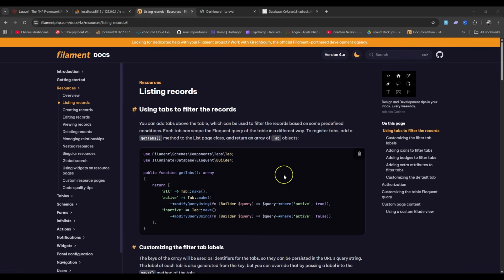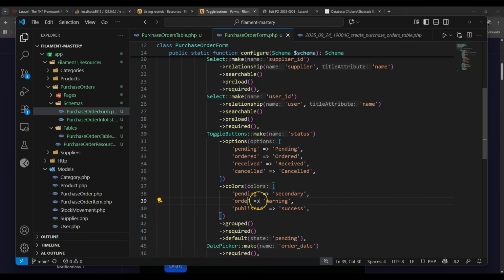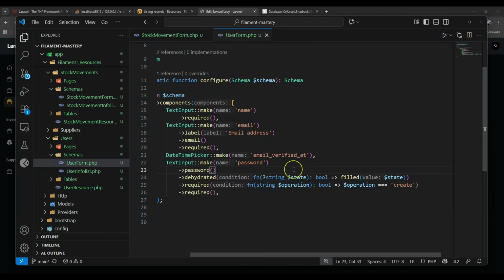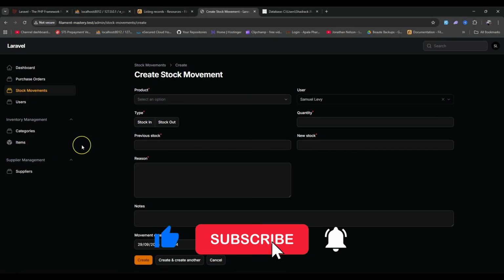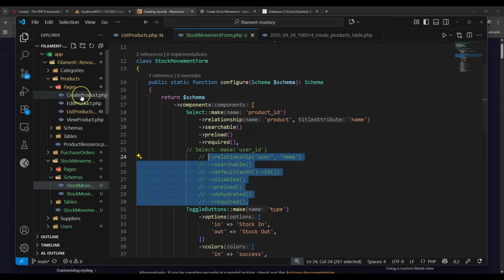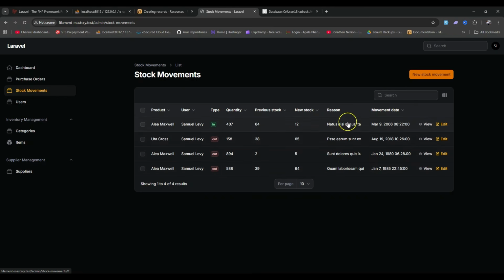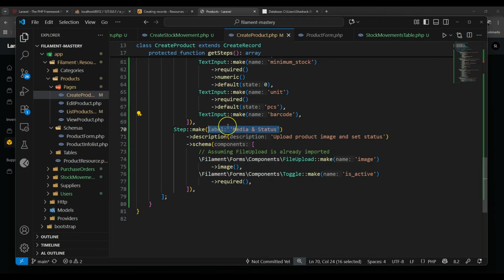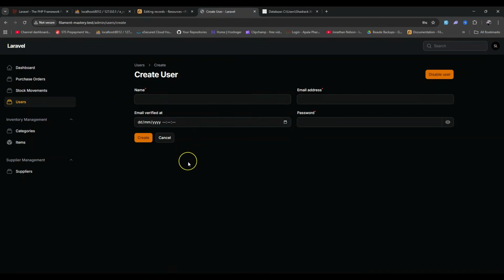Listing & Creating Records - FilamentPHP v4 Mastery: Build Laravel Admin Panels | part #3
Welcome to the third episode of my FilamentPHP v4 tutorial series!
In this video, I’ll walk you through everything you need to get started with Filament v4 in Laravel 12.

# What we’ll cover in this video:
- Using tabs to filter the records
- Customizing data before saving
- Customizing the creation process
- Customizing redirects
- Customizing the save notification
- Disabling create another
- Lifecycle hooks
- Halting the creation process
- Using a wizard (Multi Step Forms)
- Custom actions

# Resources :-
Are static classes that are used to build CRUD interfaces for your Eloquent models. They describe how administrators should be able to interact with data from your app using tables and forms.

This series is perfect if you want to build modern, admin dashboards and management systems using Laravel + Filament.

# Timestamps:
0:00 Introduction & previous video recap and resource setups
5:43 Dealing with Toggle Buttons Form Fields
11:16 Other Resources Refinement
25:35 Tabs in Listing page
29:42 Create Page explained in detail
45:48 Multi Step Forms (Wizard Forms)
55:54 Adding Custom Actions